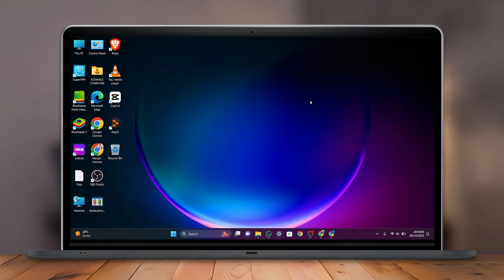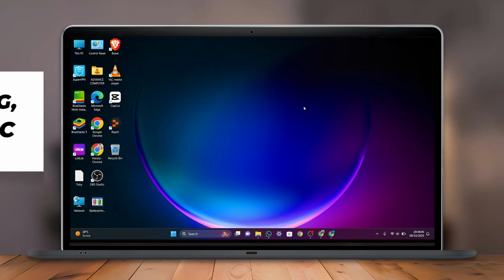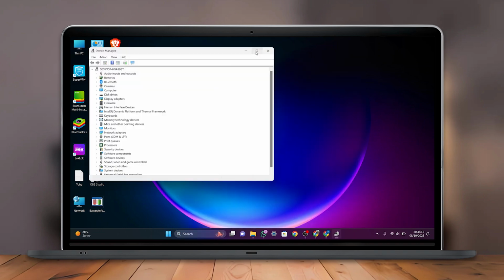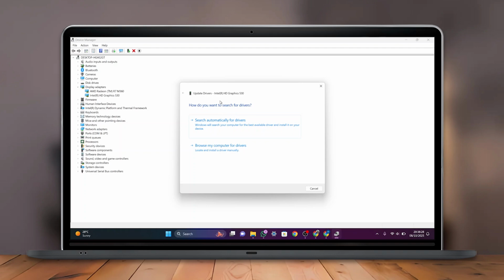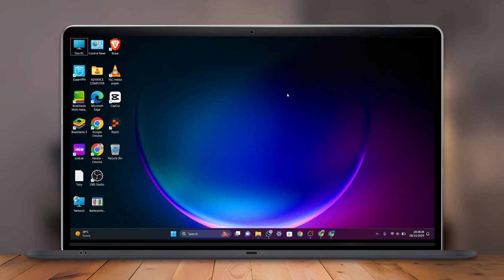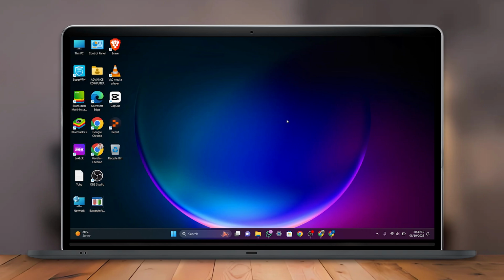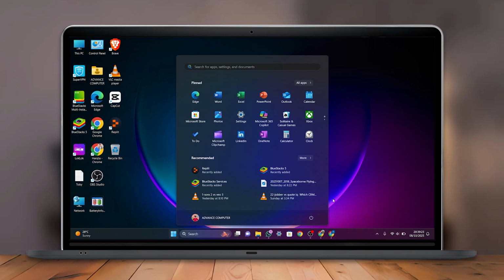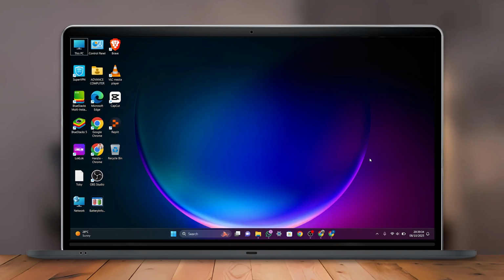NEW! How To Fix Hogwarts Legacy Not Launching, Won't Launch, Not Opening on PC (Easiest Method!)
In this easy guide, learn how to fix Hogwarts Legacy not launching or not opening on PC! 🧙‍♂️ If you're encountering issues with launching Hogwarts Legacy, this step-by-step tutorial will help you troubleshoot and resolve the problem quickly. Whether it's a technical glitch, missing files, or settings issue, follow these simple solutions to get Hogwarts Legacy running smoothly on your PC in 2025.